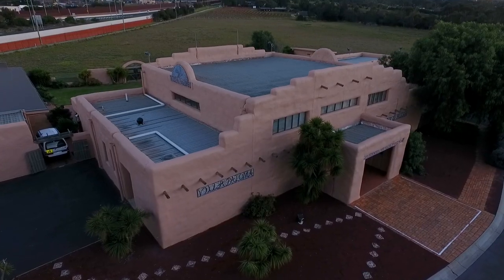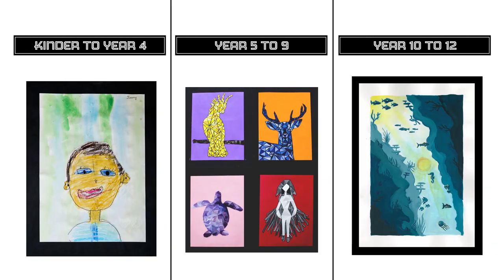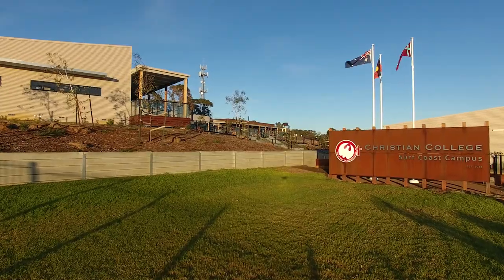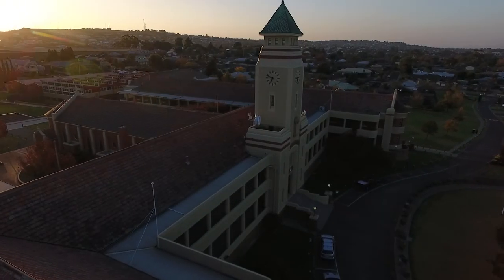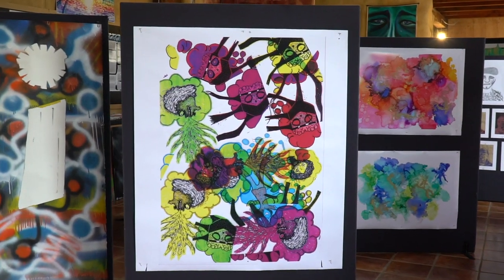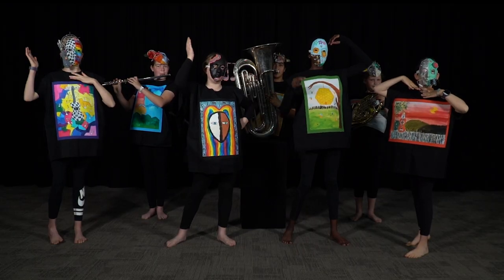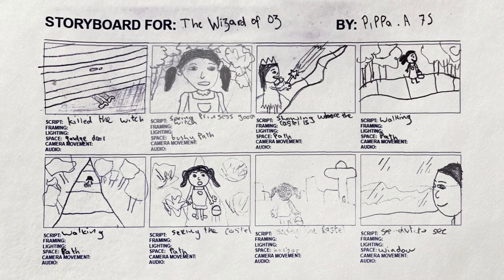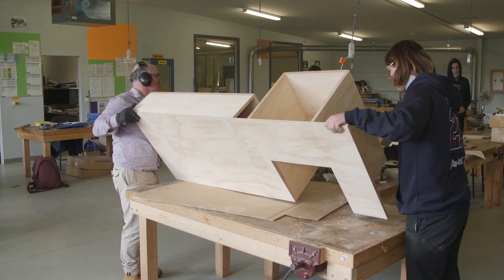Welcome to the Art, Technology and Design Festival 2021